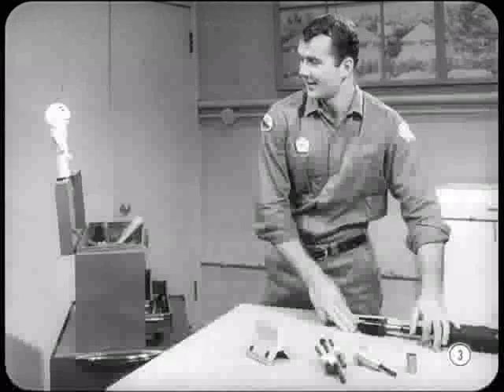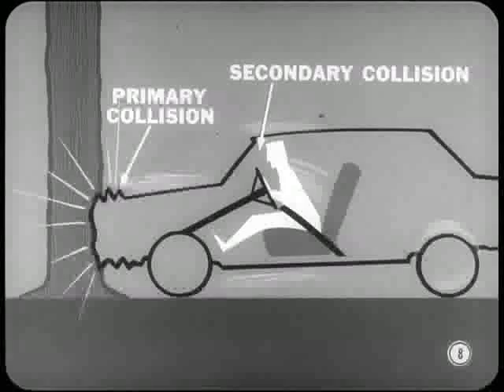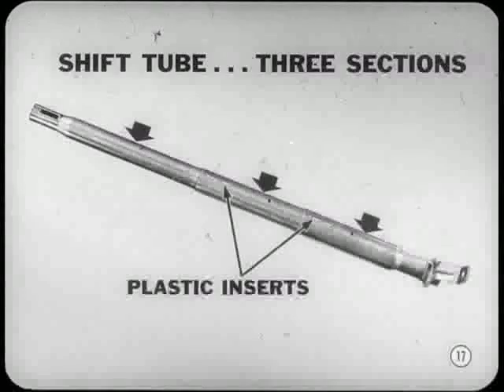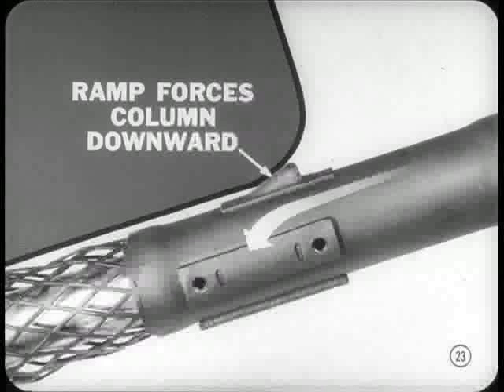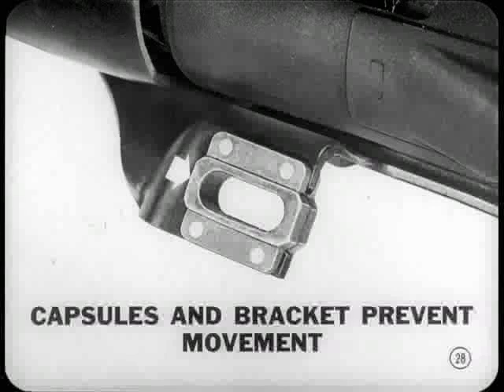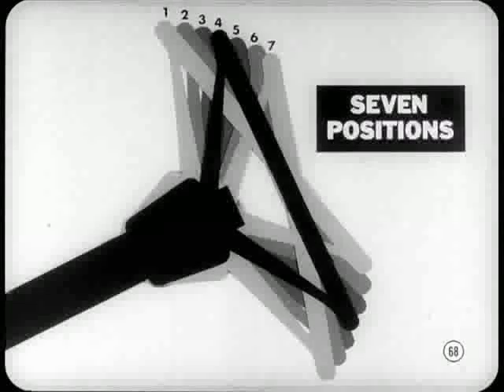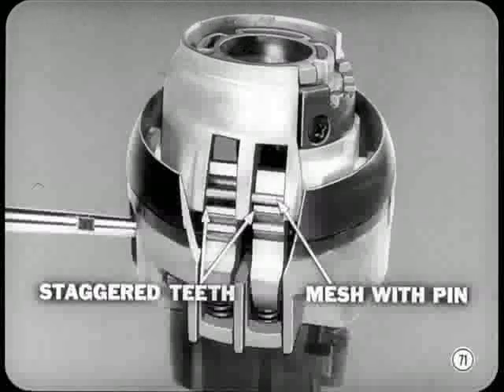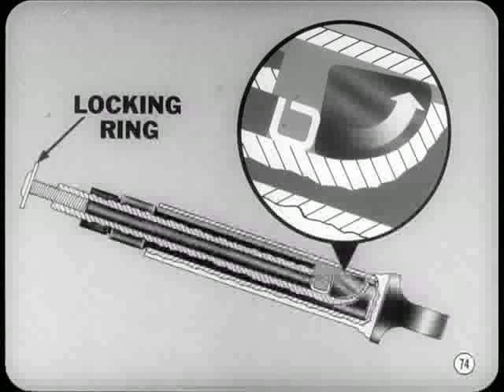MTSC - 1967, Volume 67-2 1967 Steering Column Service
MTSC - 1967, Volume 67-2 '67 Steering Column Service